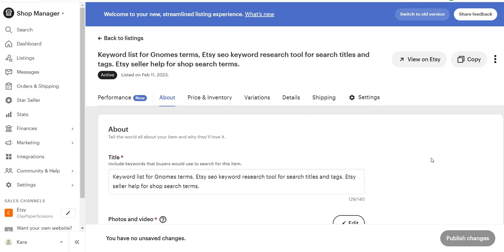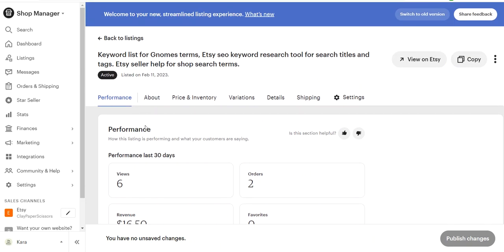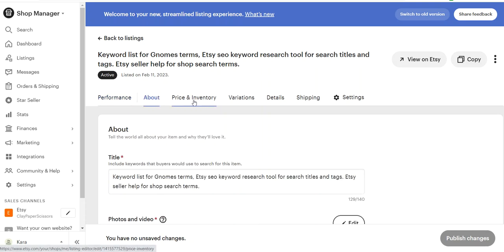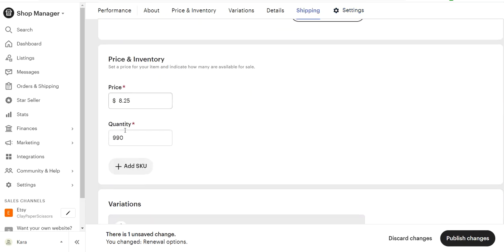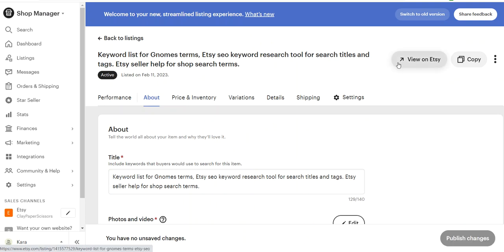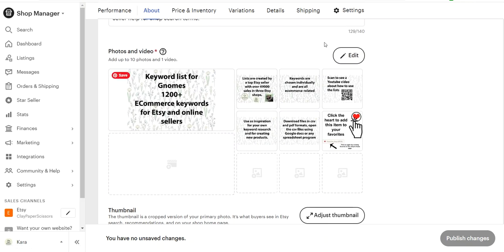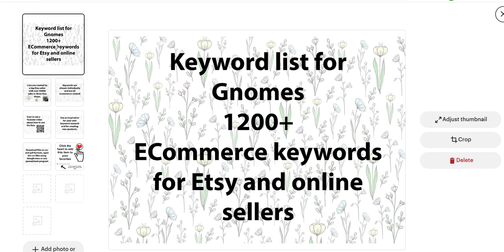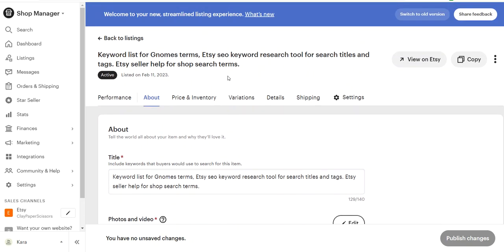The new Etsy listing manager..."streamlined?"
A tour of the new Etsy listing manager...To see a full article,